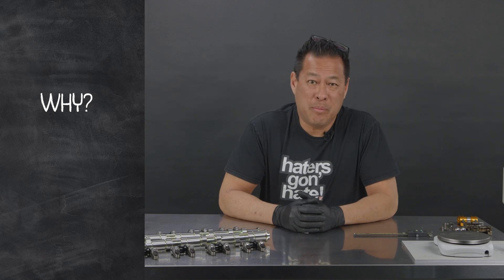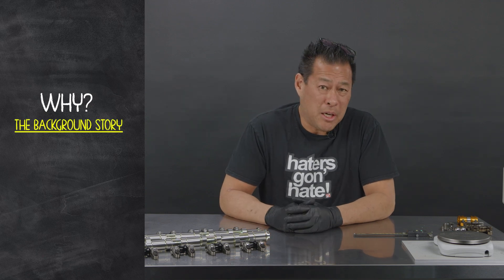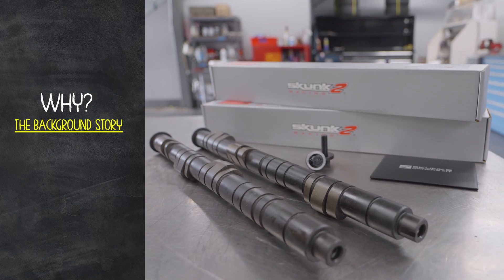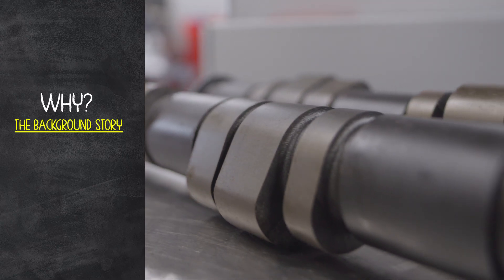BMF TLRC Camshafts: The Origin Story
What inspired the creation of the BMF TLRC camshafts?

Skunk2 has been dominating the camshaft market from day one. While our Ultra Series cams set multiple records and raised the bar, we didn’t see that as the finish line, but as a challenge to push even further. The BMF TLRC camshafts are the result of that drive to pursue innovation and performance.

This is the story behind the next evolution in Skunk2 camshaft engineering.

Click Here for more Product Information:
B-Series: